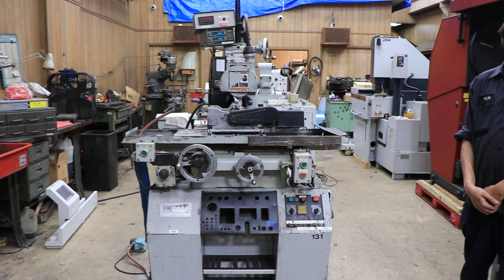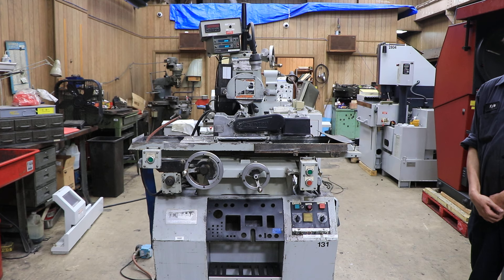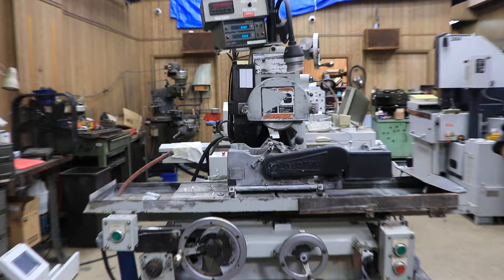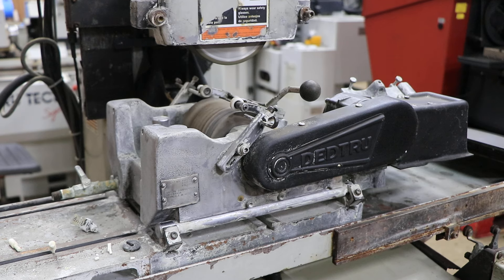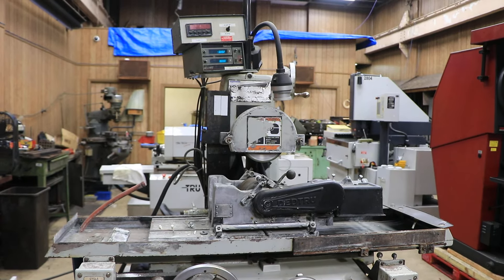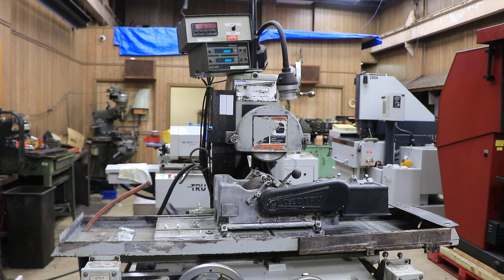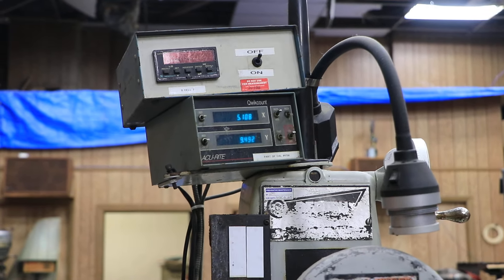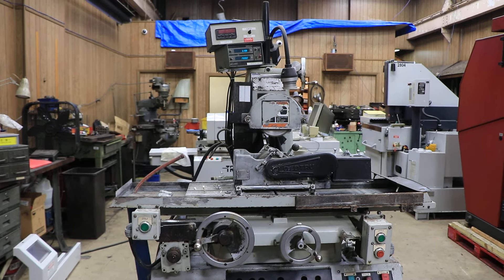UNISON "DEDTRU" CENTERLESS GRINDING MACHINE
MODEL: 288-0000    S/N: 7461 C-3714      NEW: 1992

VERTICAL WORKING HEIGHT (CENTER OF SPINDLE ABOVE)
REGULATING ROLL 10"
CROSS FEED TRAVEL 6-3/4"
WORKPIECE SIZE:
O.D. WORK WITH BASIC EQUIPMENT 1/4" TO 1-1/4"
  O.D. WORK W/STD. OPTIONAL ACCESSORIES .. 0.031" TO 5"
I.D. WORK - MAXIMUM O.D. 5"
MAXIMUM WHEEL DIAMETER 8"
MAXIMUM WHEEL LENGTH 3"

EQUIPPED WITH:
     UNISON MODEL "C" DED-TRU CENTERLESS GRINDING UNIT,
     S/N: C-3714
       -DESIGNED TO DO THROUGH FEED, O.D., I.D. AND
       SECOND OPERATIONS.
     REGULATING ROLL WITH ITS OWN SELF-CONTAINED DC
       DRIVE CONTROLLER. REGULATING ROLL SIZE 4" X 4"
HARIG 618W SURFACE GRINDER BASE
     OPTIONAL FINE DOWNFEED KNOB (.0001" GRAD.)
     "AUTOMATIC LONGITUDINAL FEED CYCLE" OPTION - PROVIDES
       RAPID APPROACH TO WORK, SLOW DOWN TO FEED RATE,
       FEED TO POSITIVE STOP, DWELL FOR PRESET TIME,&
       AUTOMATIC RAPID CARRIAGE RETURN.  SLOW DOWN
       POSITION, FEED RATE, POSITIVE STOP,& DWELL TIME
       ARE ADJUSTABLE.  INCLUDES LIMIT SWITCH START& STOP
       CONTROL OF REGULATING ROLL.
     "POPE" 3 H.P. SPINDLE, 3,600 RPM, 3/60/230-460 VOLTS
     "ACU-RITE" "QWIKCOUNT" 2-AXIS DIGITAL READOUT DISPLAY